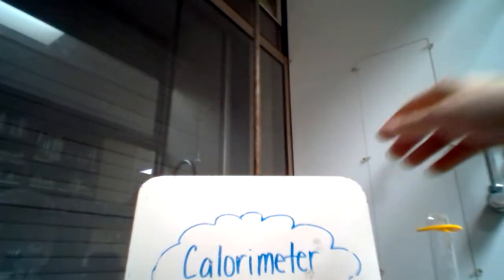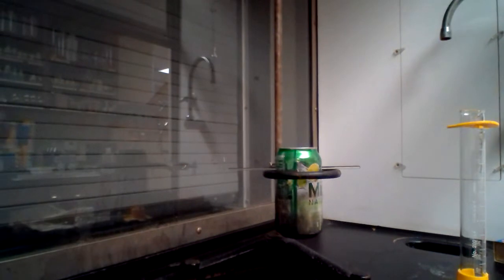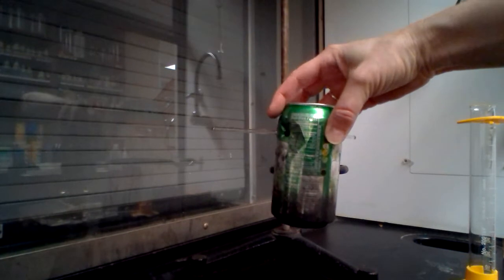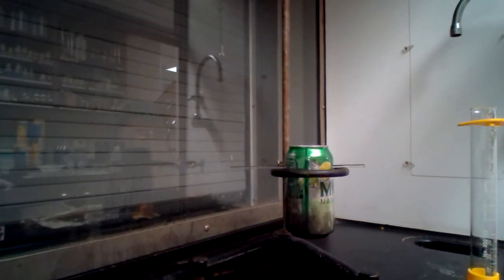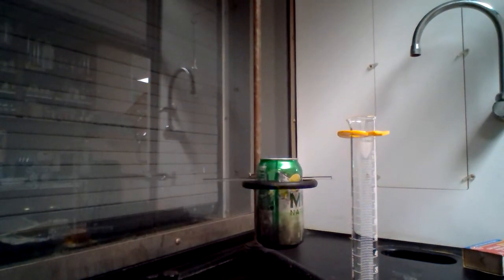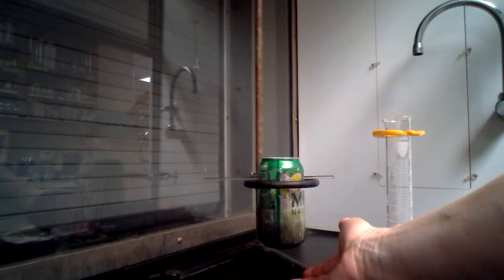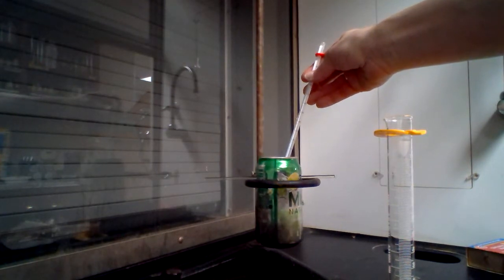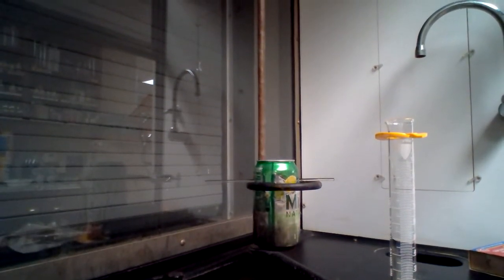Setting up a Calorimeter to measure the heat of a chemical reaction.